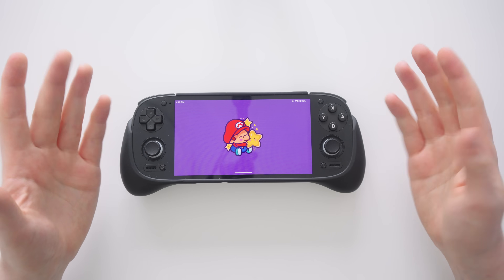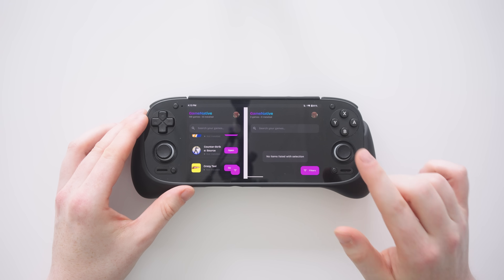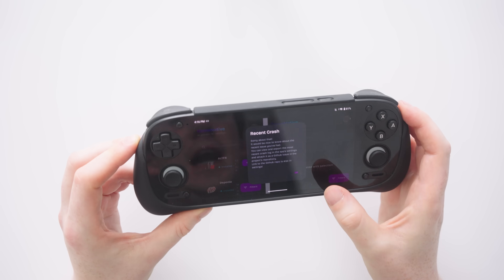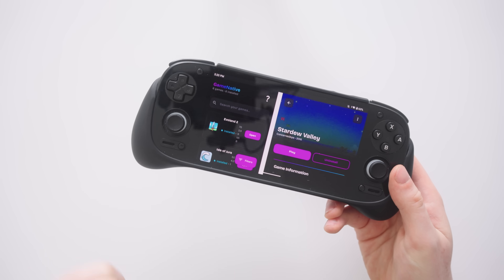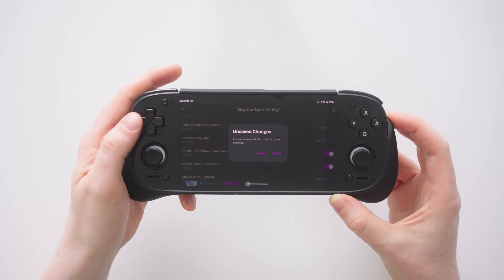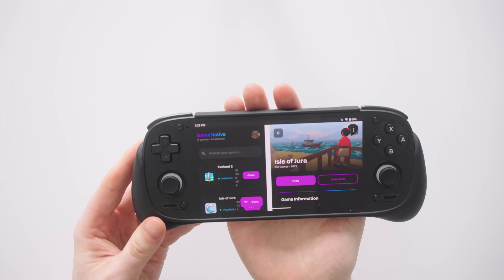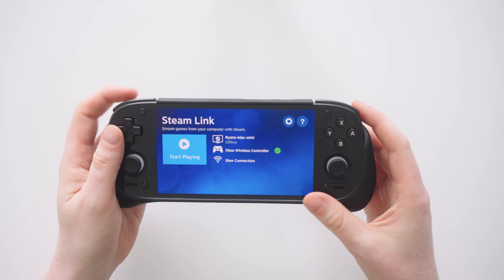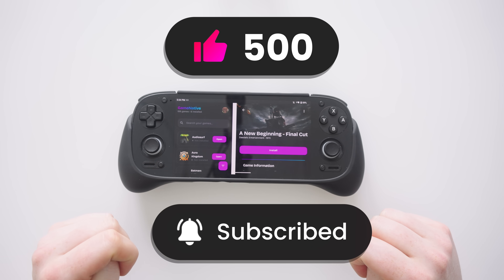Steam on Android is terrible. Soon it could be INCREDIBLE!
Hello everyone, in this video we are looking at a new Steam client for Android. This is GameNative, built upon Pluvia.

Pluvia was a really easy way to launch Steam games (if they launched) but only works for games that are DRM-free.

GameNative is similar to Pluvia but it allows for any game to run whether it's DRM-free or not. Once again, it's hard to find games that do actually run, but this has huge potential. Let's put together some compatibility reports for it and get some games running!